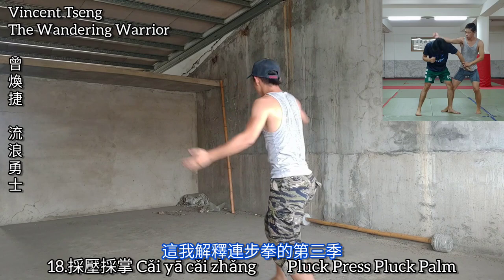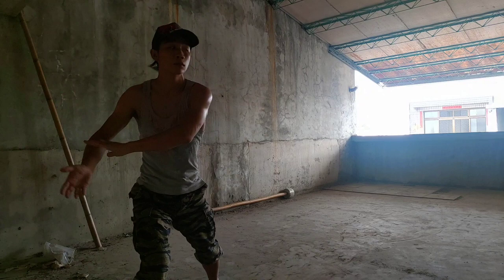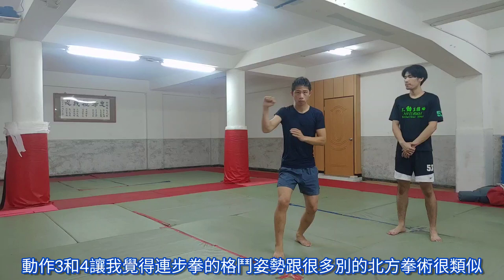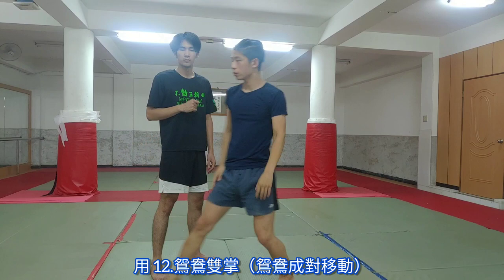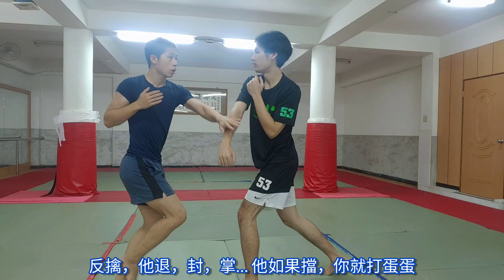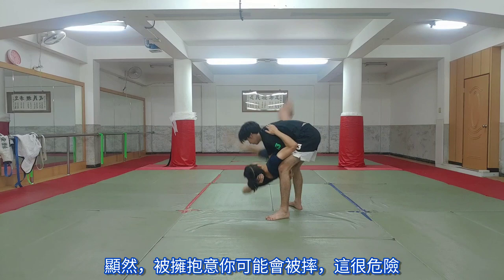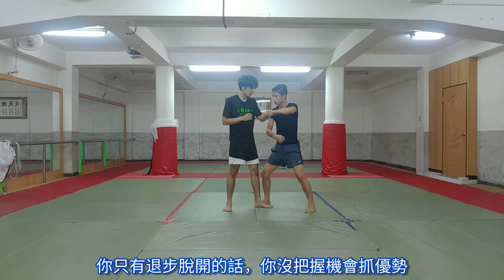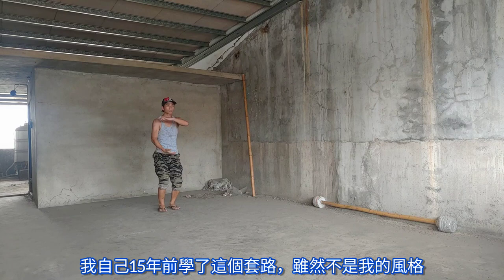連步拳 part 3/3 分析 Liánbù quán Analysis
I analyze the movements,  skills, and tactics of Lian bu quan (linking steps boxing).
我觀察連步拳的動作、技術和戰略。

The Wandering continues...